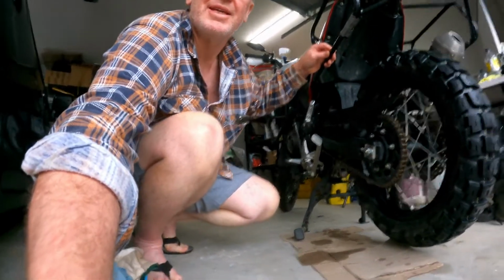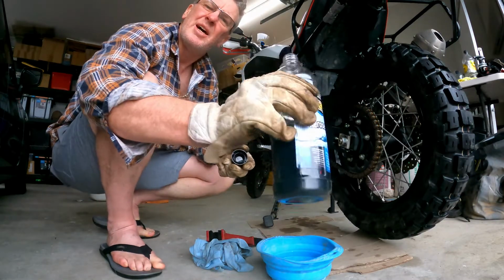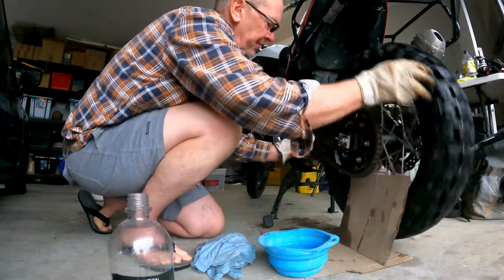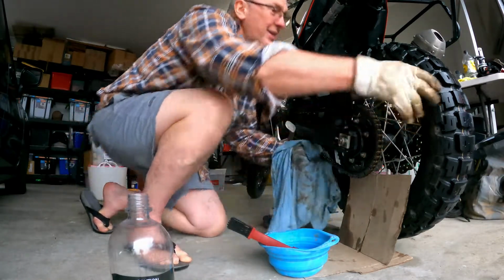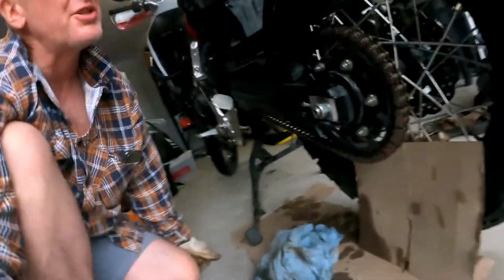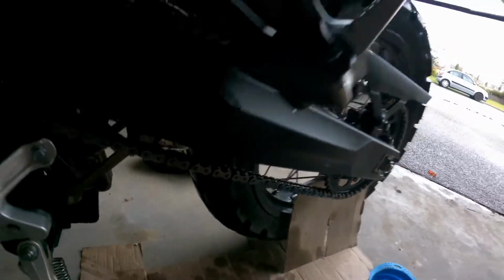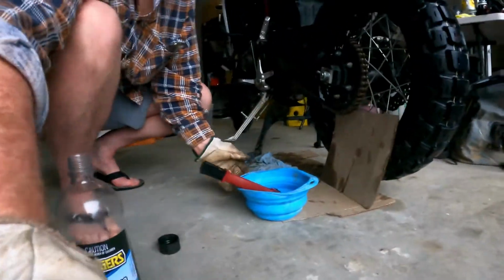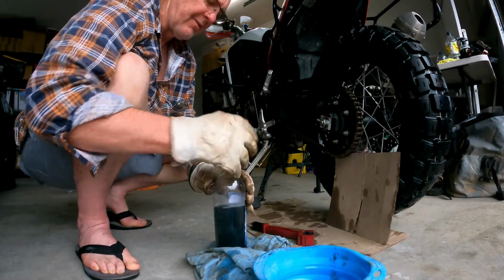Is Your Chain A Pain To MainTain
After watching supposed "How To" videos on chain maintenance, I thought I would put this video together.